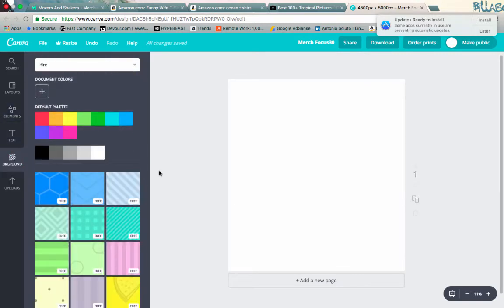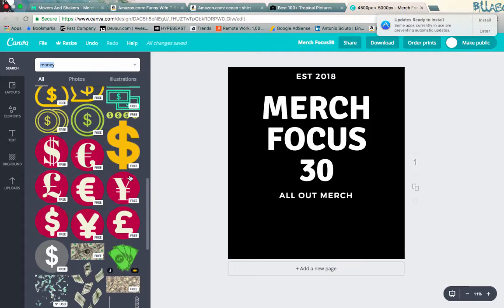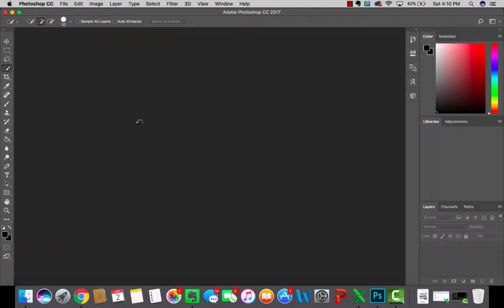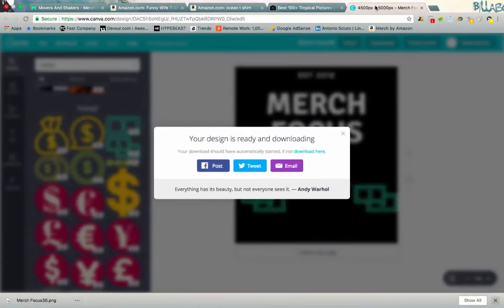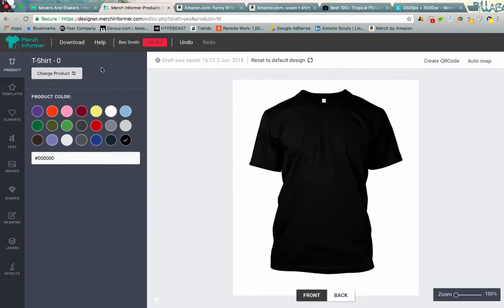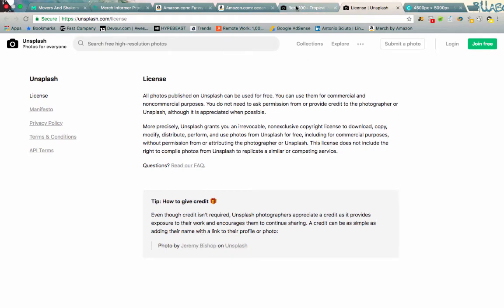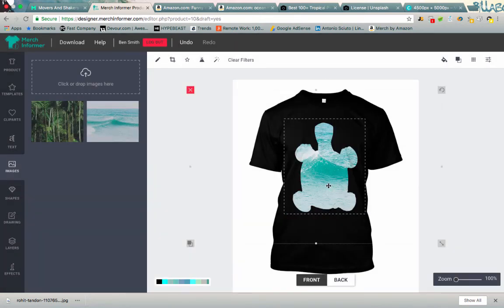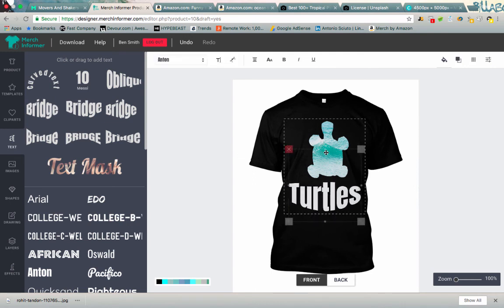Creating Merch by Amazon Designs On a Low Budget Merch Focus 30 Day 2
You can create your own t shirt designs for Merch By Amazon.  It doesn't take much money just requires you get a bit create.  In this video I talk about how I started and still do some of my design work using two tools: